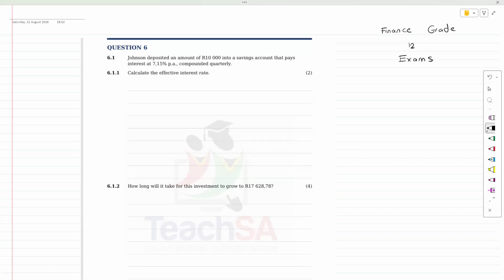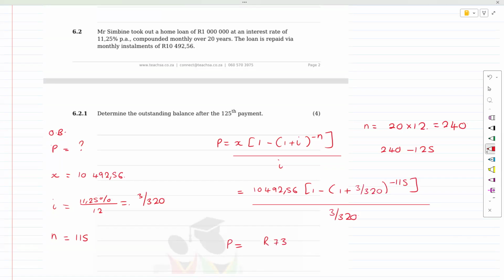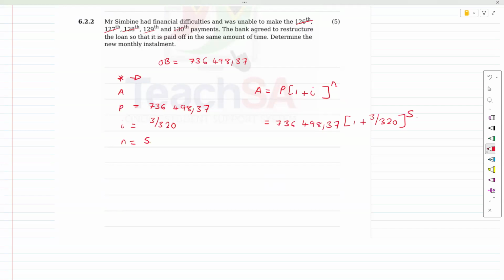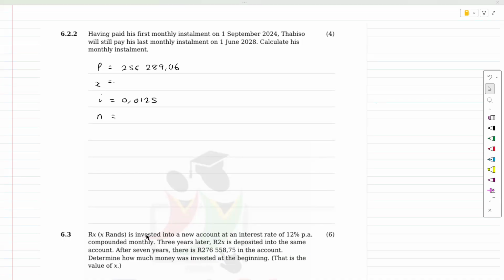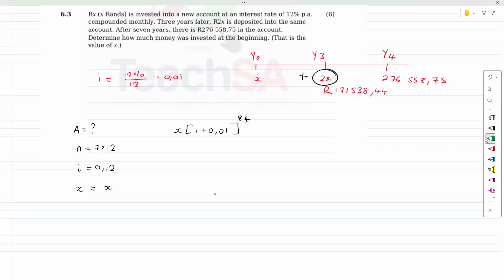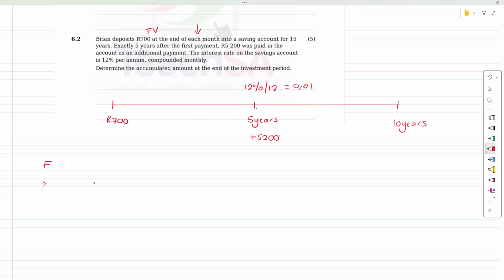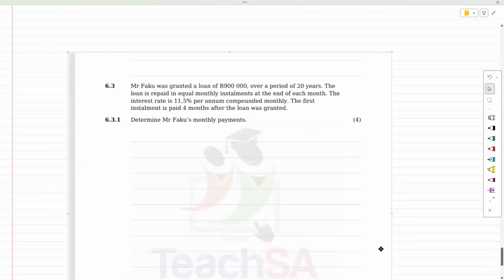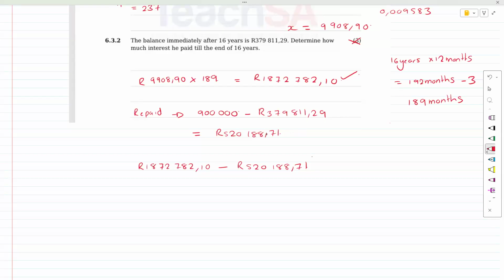Finance Exam | Grade 12 | Part 1 | TeachSA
In this lesson we work through Grade 12 finance exam questions step by step — Part 1 covers the strategies and techniques you need to score full marks on the first section of your exam. We tackle compound interest, depreciation, and annuities with real exam-style questions.

Join our free Sunday lessons for more support:
👉 teachsa.co.za/product/teachsa-free-exam-preparation/

🌐 teachsa.co.za